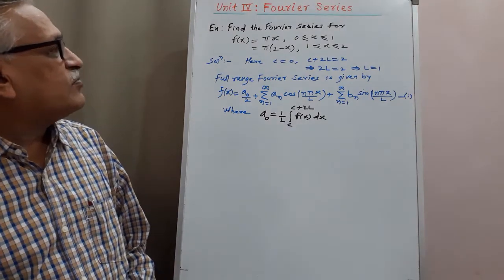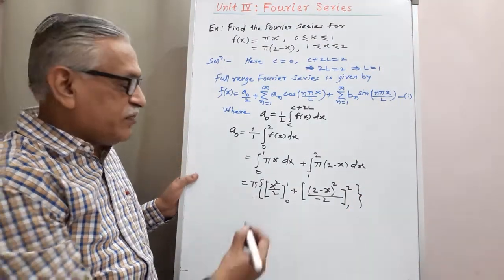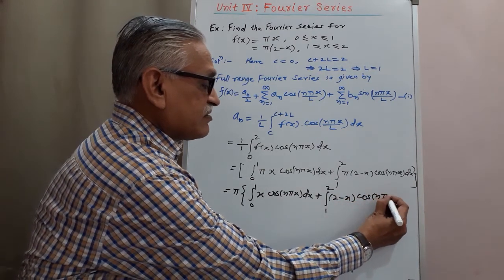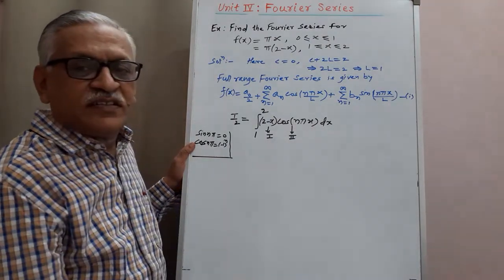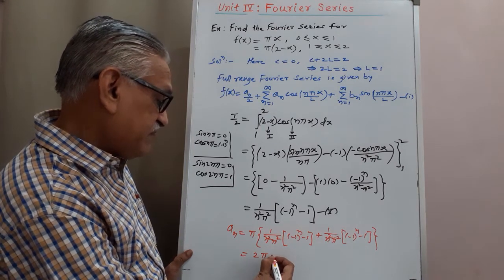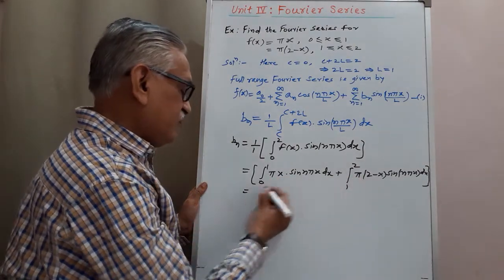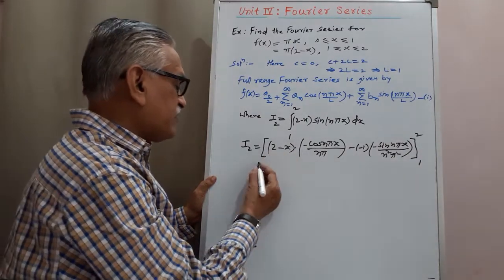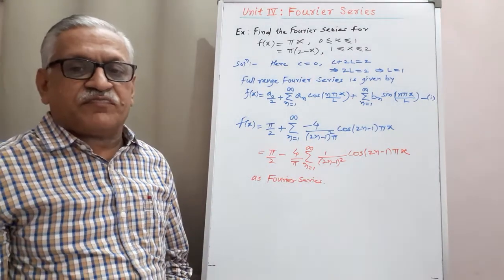Engineering Mathematics II I Unit 4: Fourier Series I Topic: Full range Fourier Series